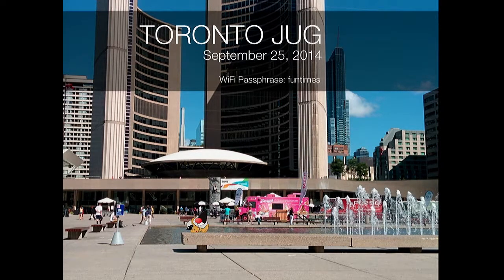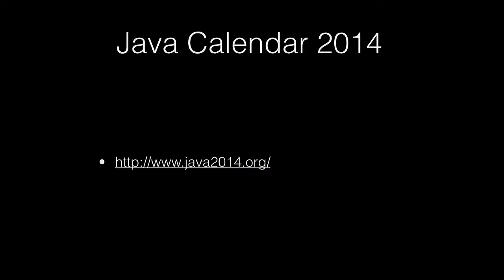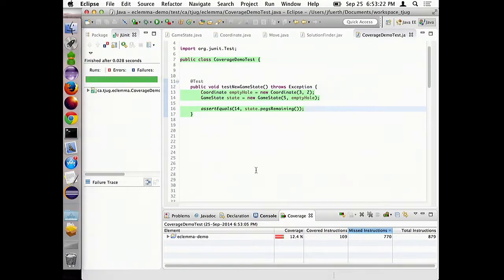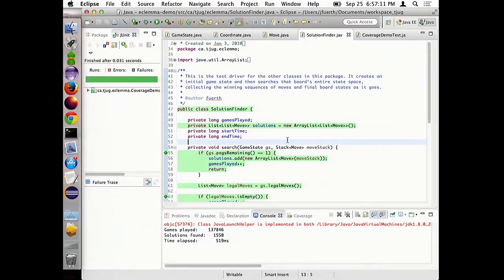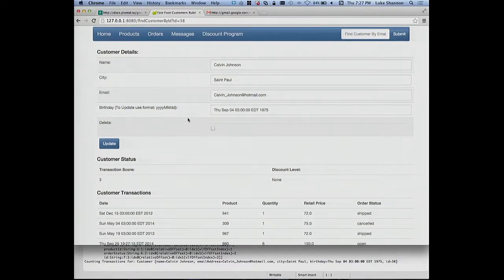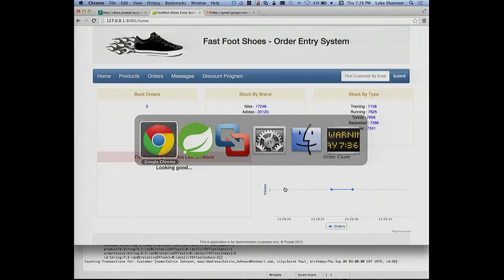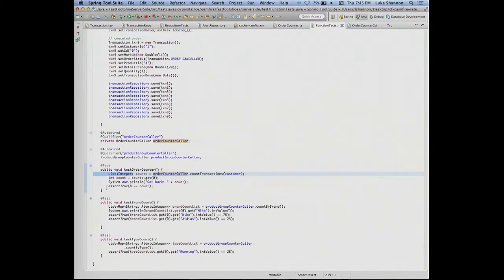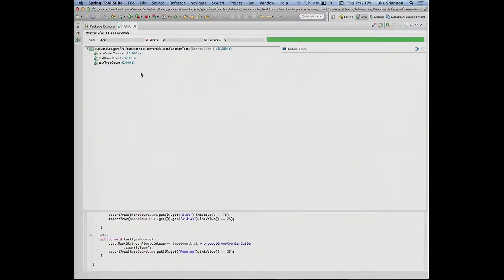2014-09 In-Memory Data Grids, EclEmma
EclEmma demo starts at 5:20.
Main presentation starts at 13:32.

Luke Shannon presents in-memory data grid concepts with demos and live coding examples to help illustrate concepts where it makes sense.

Jonathan Fuerth demonstrates one of his favourite tools, EclEmma.

As usual, the meeting was held in the back room of Free Times Cafe, 320 College Street, starting around 6:30pm.